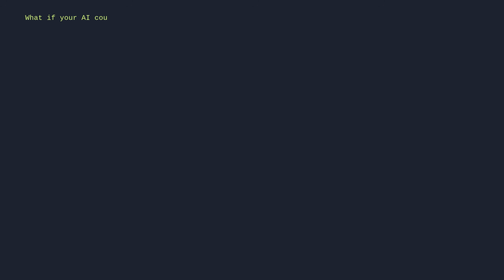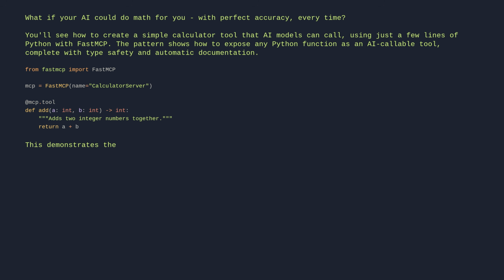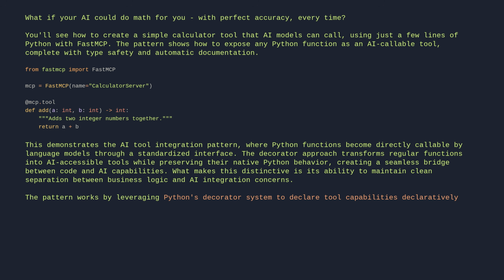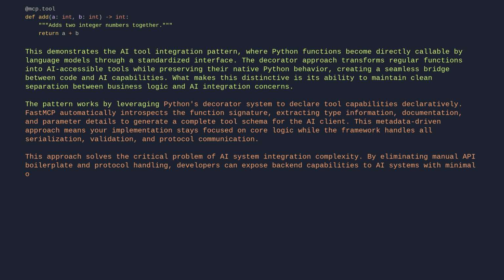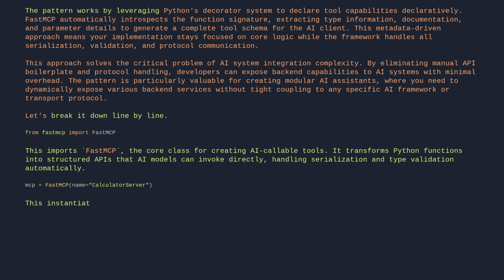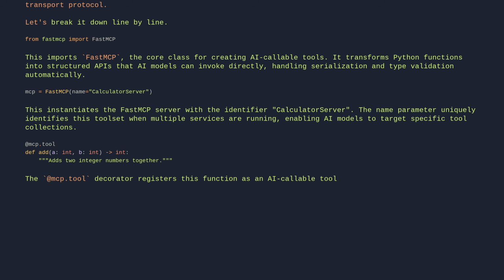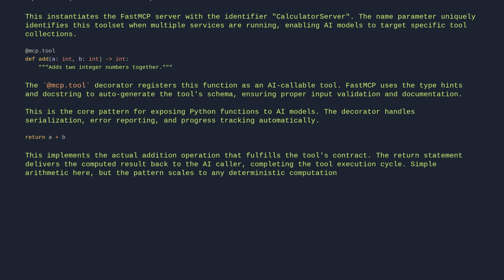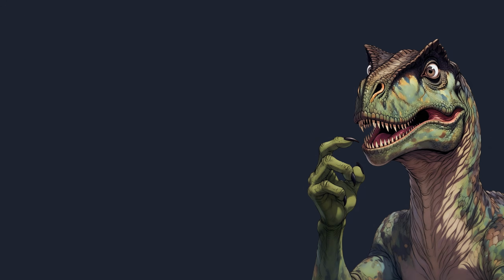FastMCP Tool Decorator and Configuration Guide - Part 1/31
Learn how to expose Python functions as AI-callable tools using FastMCP's decorator pattern. This guide demonstrates automatic schema generation from type hints, tool registration, and the decorator-based approach for clean AI integration.